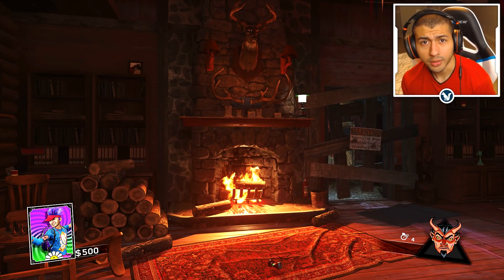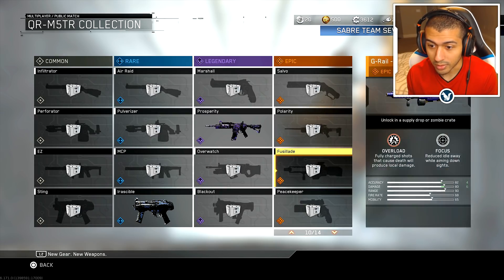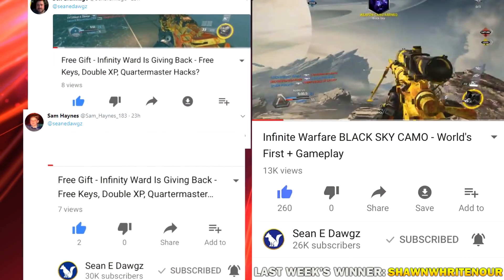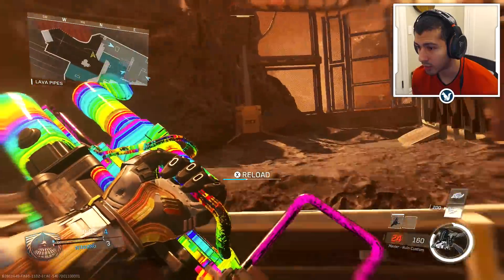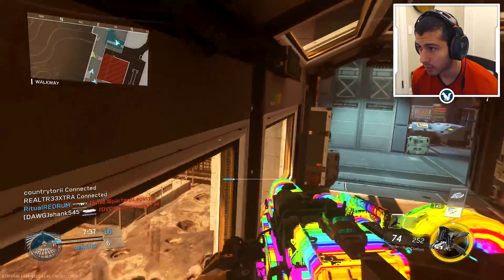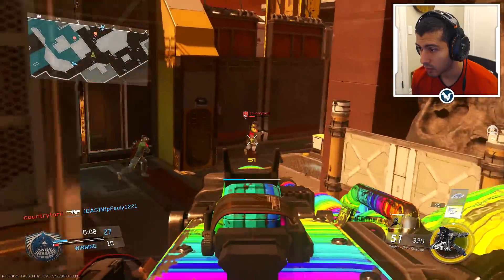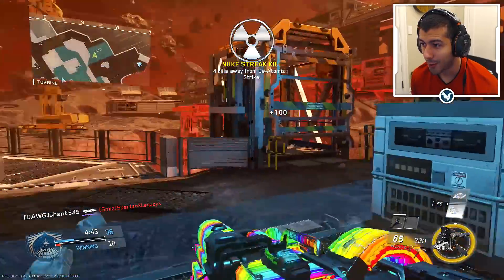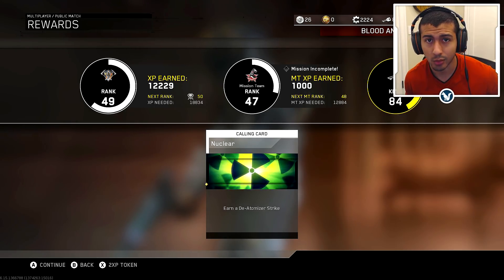*NEW* Triple Quartermaster Collection Hack Supply Drop Opening Infinite Warfare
Find out how the new Triple Quartermaster Collection Hack in Infinite Warfare will allow you to unlock everything the quartermaster has to offer!

► For those who would like to extend their support!

Cookies for all who made it down here! 🍪🍪🍪